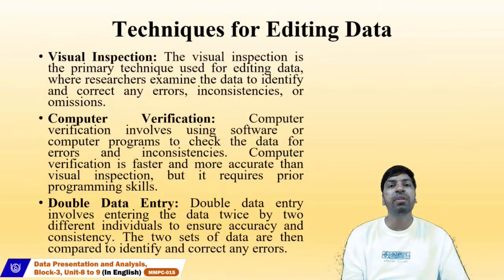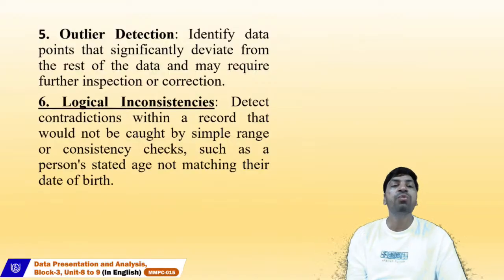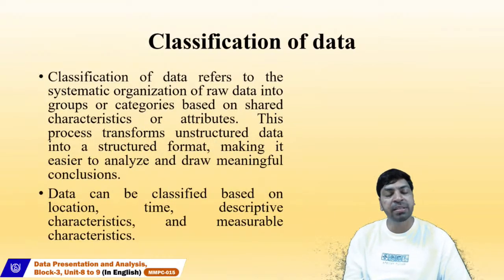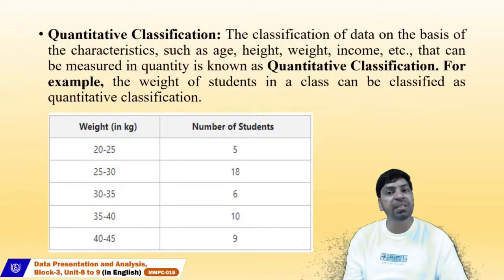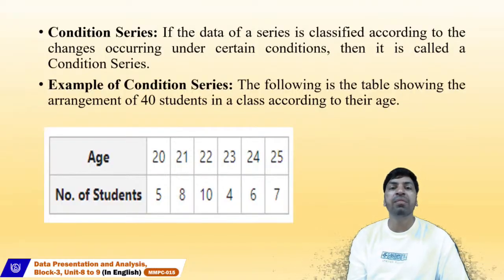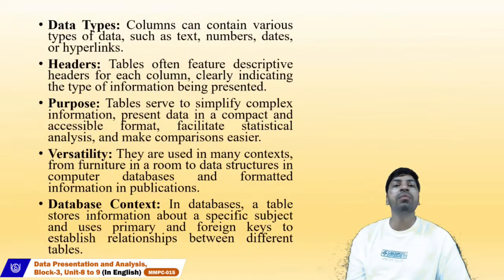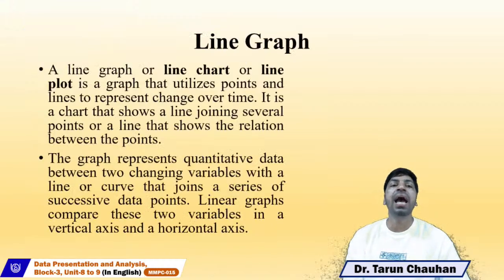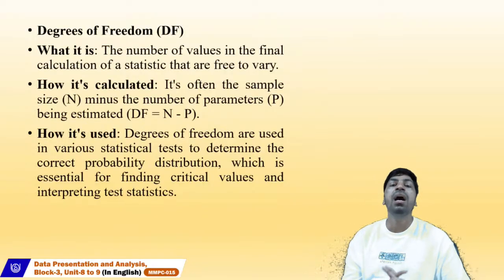Data Presentation and Analysis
MMPC-015 Research Methodology for Managemen Decisions
Block-3 Data Presentation and Analysis
Unit-8 Data Processing
Unit-9 Statistical Analysis and Interpretation of Data: Nonparametric